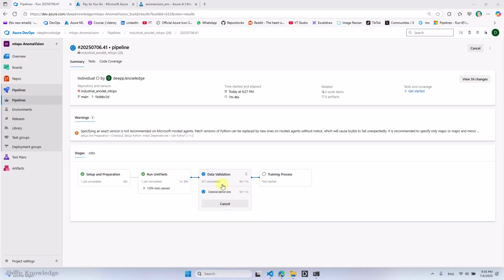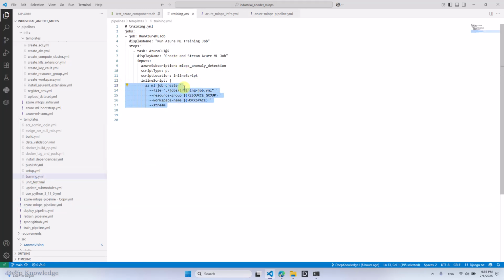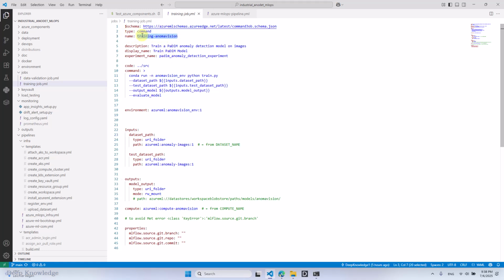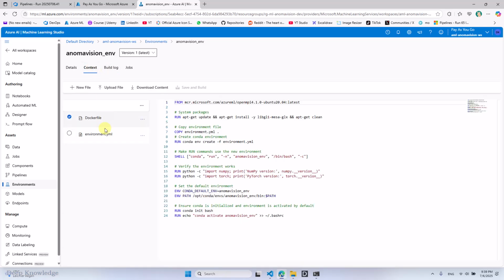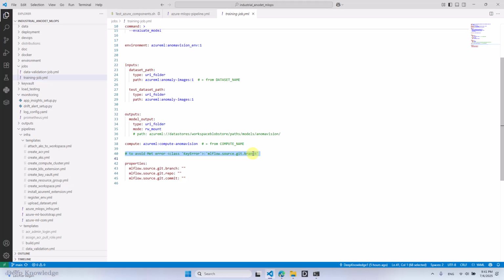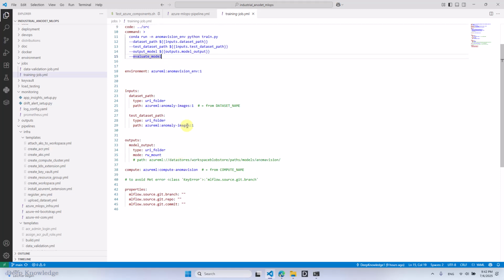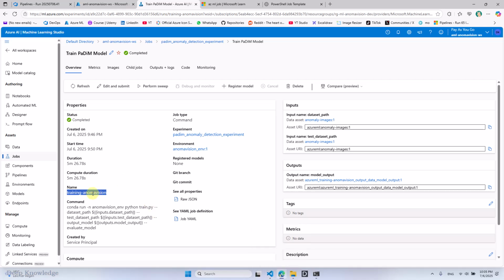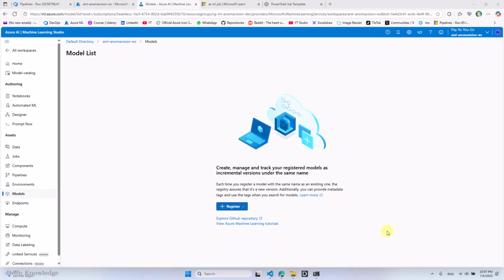🚀 Train ML Models with Azure CLI v2 + Pipelines MLOps Tutorial for Beginners & Pros 👨‍💻🤖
🚀 Want to automate your machine learning training in the cloud? In this complete hands-on tutorial, you’ll learn how to train machine learning models using Azure CLI v2 and Azure Pipelines — the modern, scalable way to implement MLOps on Microsoft Azure!

This step-by-step guide is designed for beginners who want to learn Azure MLOps and also offers advanced tips for professionals looking to scale and automate their ML workflows using CI/CD pipelines and infrastructure-as-code with YAML.

🌐 Whether you're building your first machine learning pipeline or you're a pro setting up a full MLOps workflow, this tutorial gives you the tools to:

🎯 What You Will Learn in This Video:
✅ What is Azure CLI v2 and how it simplifies MLOps
✅ How to define and trigger ML training jobs using YAML files
✅ A complete breakdown of training.yml, training-job.yml, and azure-mlops-pipeline.yml
✅ How to build an end-to-end training pipeline using Azure Pipelines (DevOps)
✅ Connect your GitHub or Azure Repos for continuous integration and delivery
✅ Best practices for versioning, automation, and model reproducibility
✅ How to monitor your ML jobs and view logs & metrics in Azure

📦 Files used in this tutorial include:

training.yml: Define your job environment and commands

training-job.yml: Specify compute, inputs, and outputs

azure-mlops-pipeline.yml: Automate training through Azure DevOps

This video is beginner-friendly 👶 but also dives deep into advanced topics 🧠 — perfect for:

Aspiring Machine Learning Engineers

Professional Data Scientists moving into MLOps

DevOps Engineers working with AI/ML

Software Developers curious about cloud-based model training

With the rise of AI in production, mastering Azure Machine Learning pipelines and automated training is crucial for scaling models, improving collaboration, and speeding up deployment. This tutorial shows you how to do it efficiently — with code, automation, and real-world examples.

🔧 Tech Stack:

Microsoft Azure

Azure CLI v2

YAML

GitHub / Azure Repos

Python